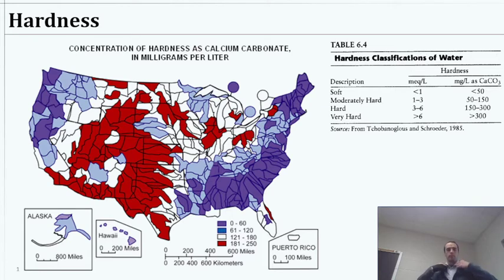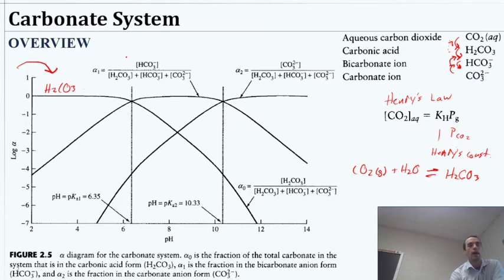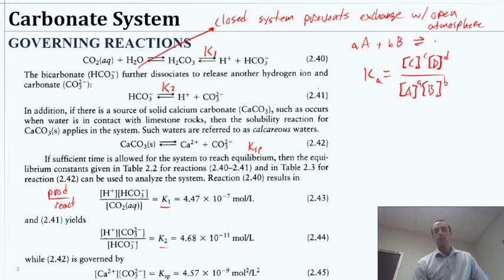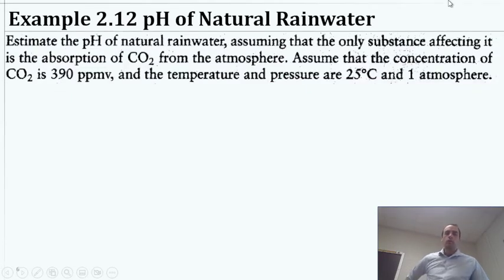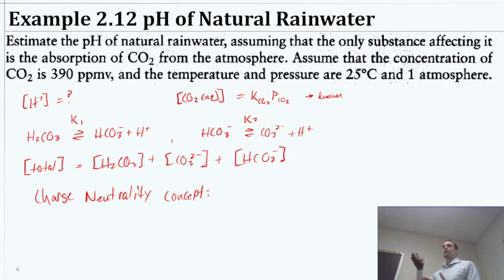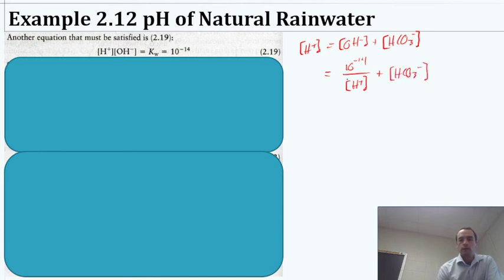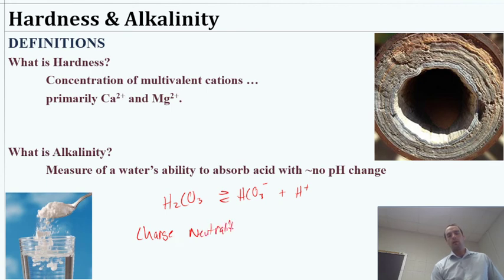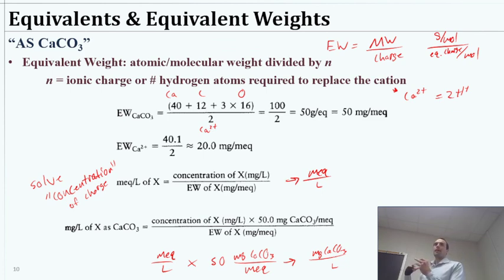EVEG 3110 Alkalinity & Hardness